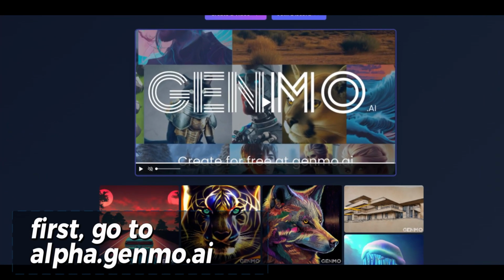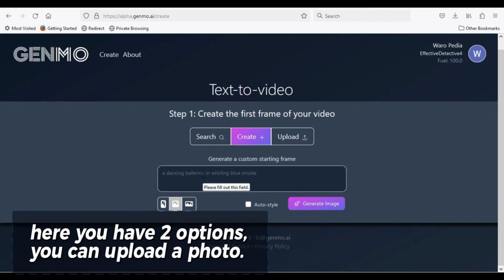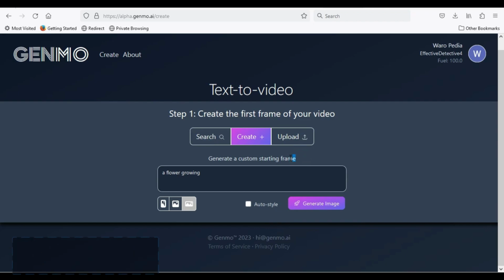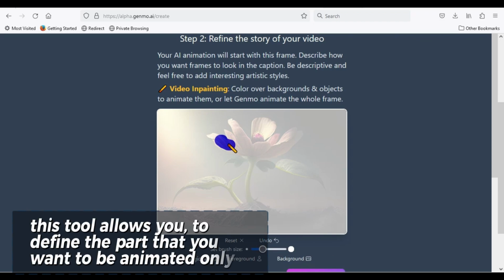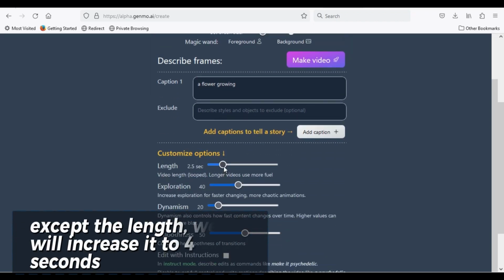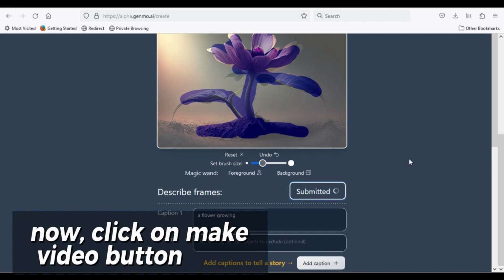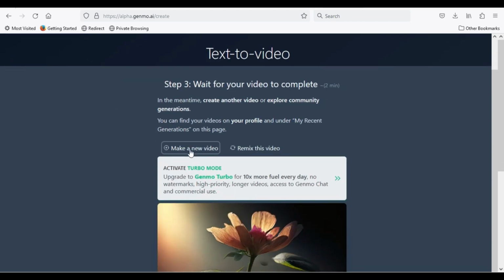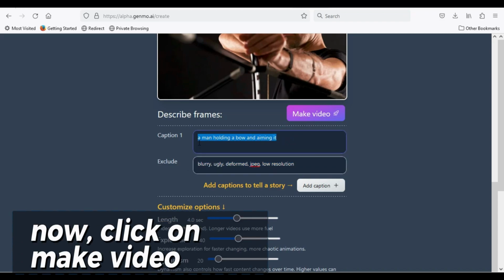text to video using AI | create AI animation videos using FREE GENMO AI tool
Would you like to learn how to create AI videos using FREE GENMO? Then check out this video, where I'll show you how to text to video using AI and create amazing videos using our FREE GENMO AI tool!

In this video, I'll show you how to use our FREE GENMO AI tool to create amazing, engaging videos that will captivate your audience. With this easy-to-use tool, you can create videos in just minutes, without any prior video editing experience!

So if you're looking to learn how to create AI videos, then check out this video and see how easy it is to get started using our FREE GENMO AI tool!
In this video, we'll be using the GENMO AI tool to create text to video conversions. By using this free tool, you can create AI videos that are perfect for your marketing needs!If you're looking for ways to create compelling text to video conversions, then this video is for you! Using the GENMO AI tool, you can easily create videos that are perfect for your marketing needs. Whether you're looking for a new marketing strategy or just want to improve your current marketing efforts, this tool is a great way to get started!text to video using AI | create AI videos using FREE GENMO AI toolGENMO AI is a powerful tool that can help you convert text to video with AI. In this video, I'll show you how to use GENMO AI to create engaging and informative videos from your text content.
We'll cover the following topics:

    How to create a GENMO AI account
    How to upload your text content to GENMO AI
    How to select the settings for your video
    How to preview and export your video